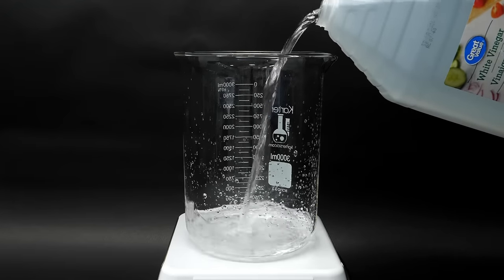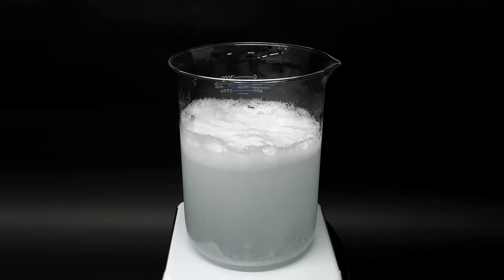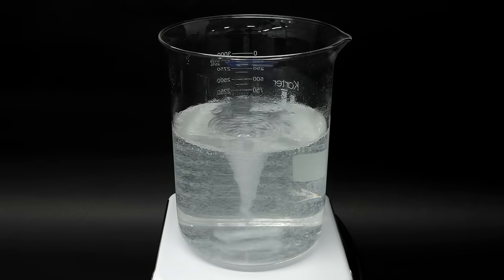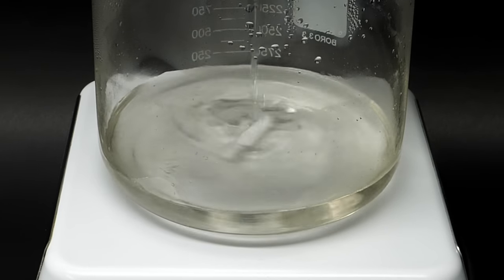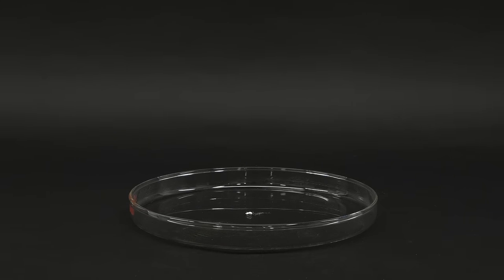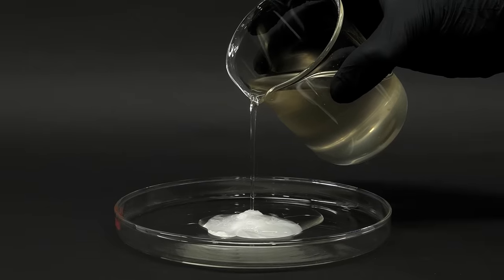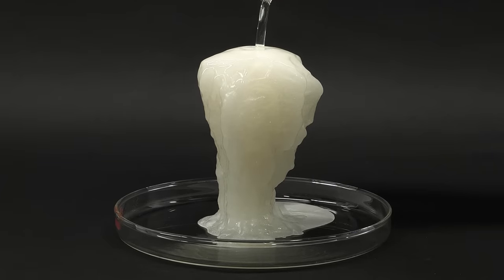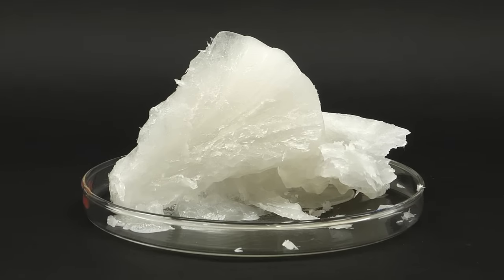Using vinegar to grow a weird tower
With just some regular vinegar, I'm gonna make hot ice, which I think is pretty fun.